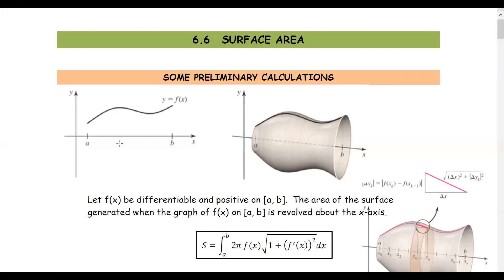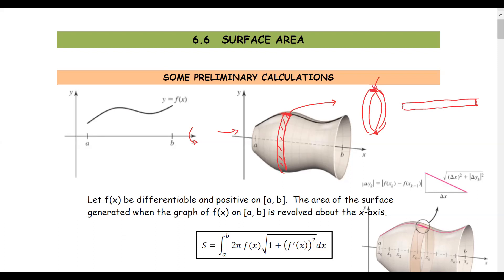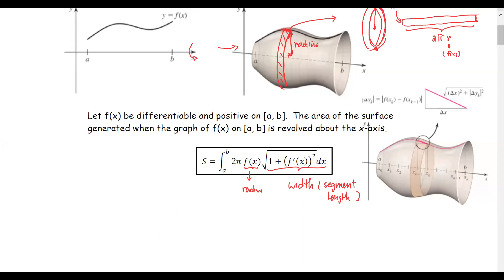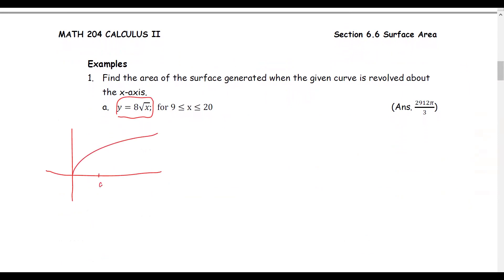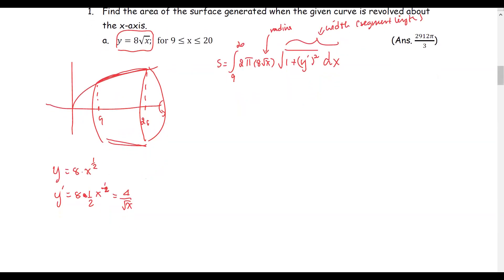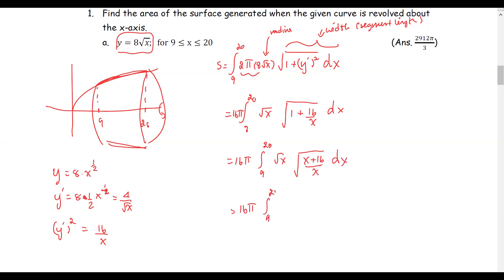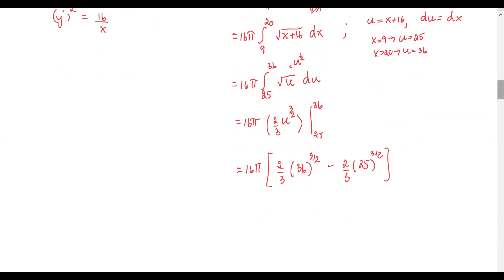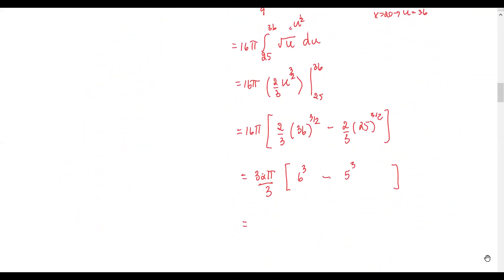M204 Sec6_6 wrt x Ex1a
Surface Area